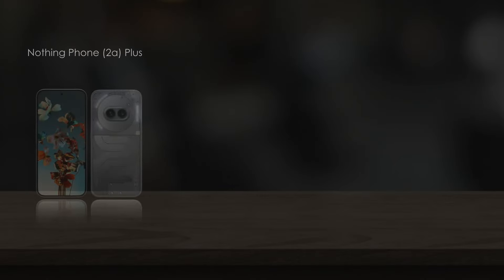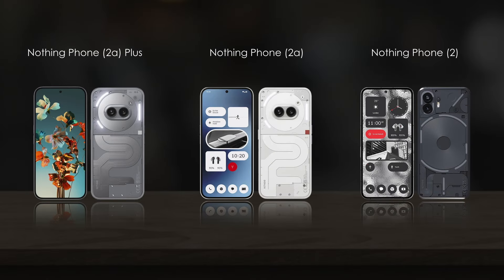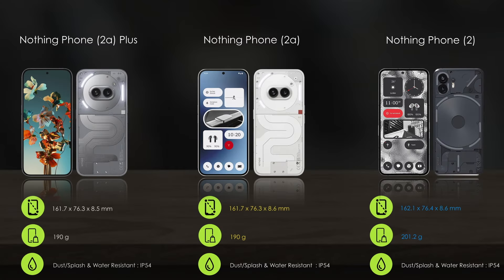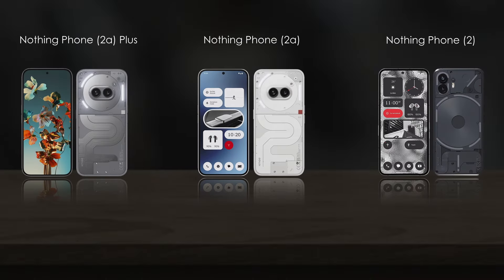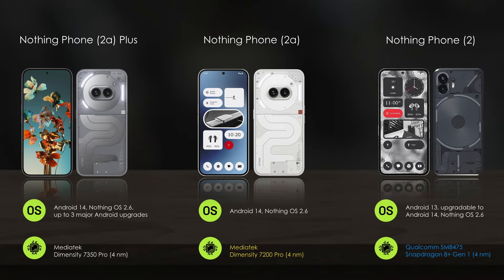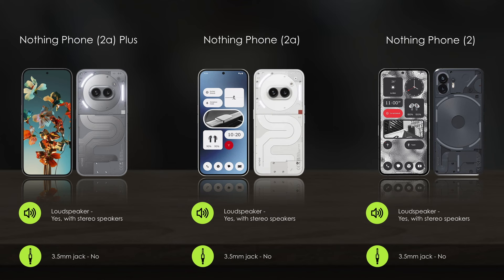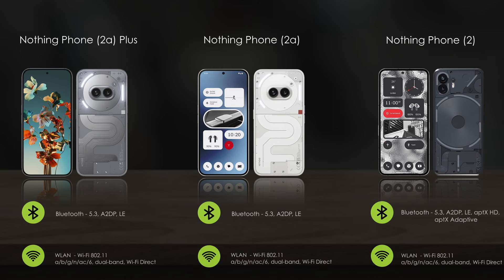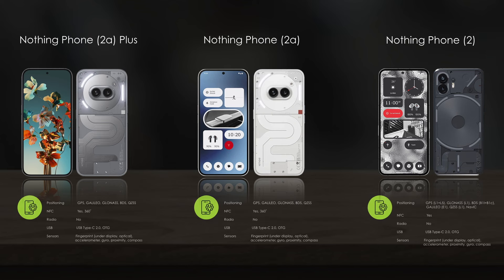Nothing Phone 2a Plus Vs Phone 2a Vs Phone 2 : Which one do you buy?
Nothing Phone 2a Plus comes with a 6.7-inch AMOLED display, and a 5000 mAh battery with support for 50W wired charging. And they offer 50-megapixel,  and 50-megapixel ultrawide cameras, as well as a 50-megapixel front camera.

Nothing Phone 2a  comes with a 6.7-inch AMOLED display, and a 5000 mAh battery with support for 45W wired charging. And they offer 50-megapixel,  and 50-megapixel ultrawide cameras, as well as a 32 -megapixel front camera.

Nothing Phone 2  comes with a 6.7-inch LTPO OLED display, and a 4700 mAh battery with support for 45W wired charging. And they offer 50-megapixel,  and 50-megapixel ultrawide cameras, as well as a 32 -megapixel front camera.

​Starting Price About :
Nothing Phone 2a Plus Price  : About 370 EUR  (Expected to be)
Nothing Phone 2a  Price  : $ 386.00 / € 296.08 / £ 296.00 / ₹ 24,445
Nothing Phone 2 Price  : $ 565.04 / € 489.24 / £ 461.80

Timestamps
00:00 Intro
00:15 Body
00:27 Display
00:46 Hardware
01:14 Camera
01:34 Battery
01:45 Sound
01:56 Other Features